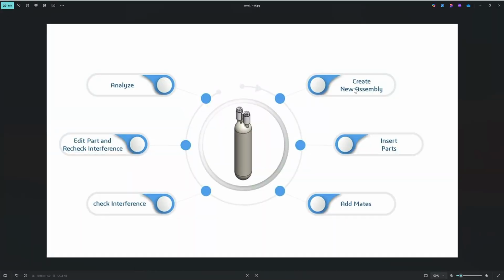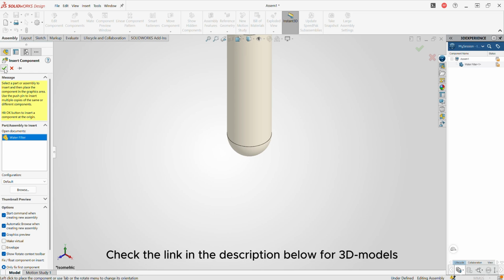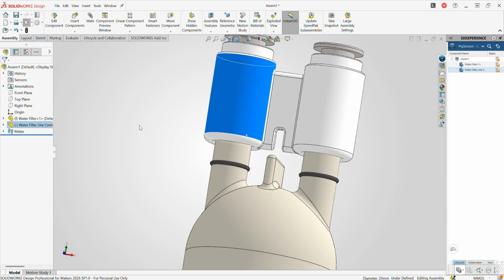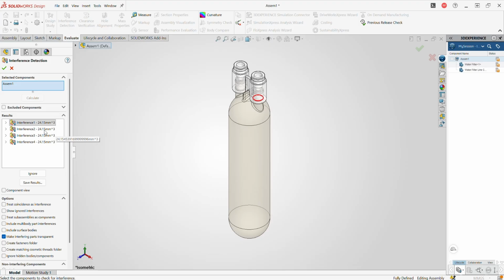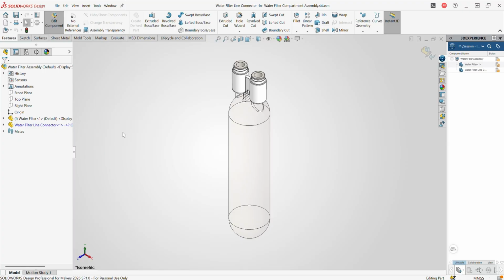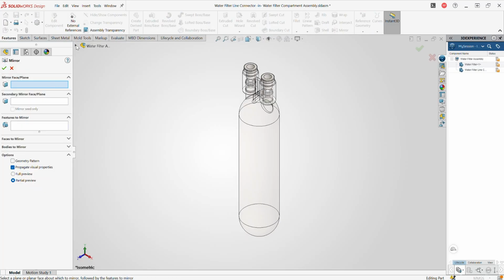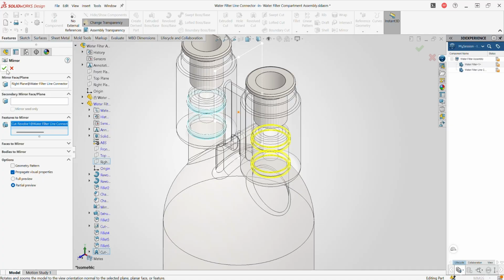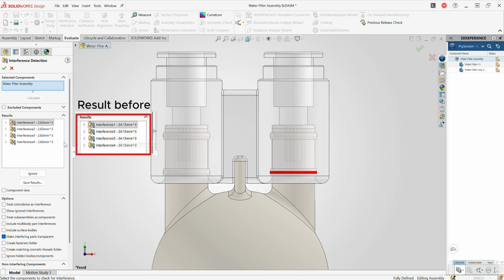SolidWorks Tutorials: How to Use Mates, Move Component and Interference Detection (Beginner level)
How to use:
- the Move Component tool.
- Apply and manage mates.
- Use Interference Detection tool

The 3D models referenced in this project originate from 3DEXPERIENCE (eduspace.3ds.com). Follow the link to download the models: